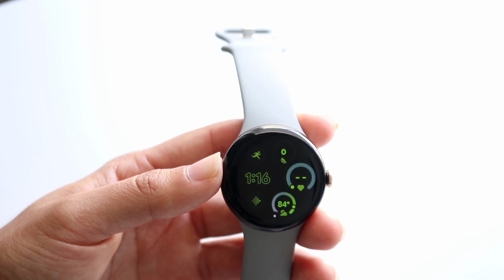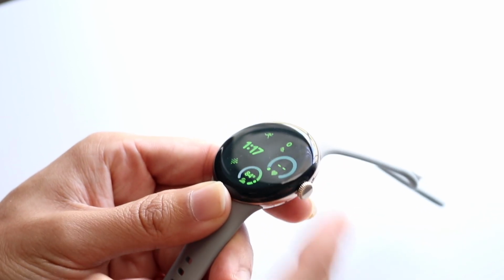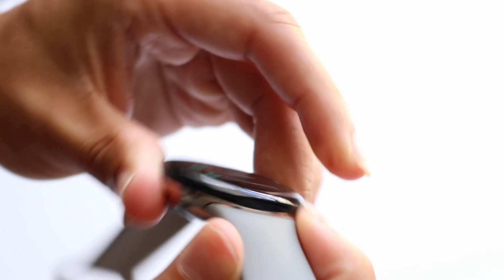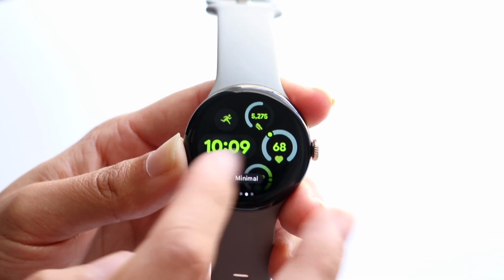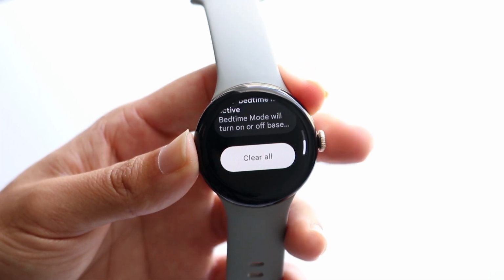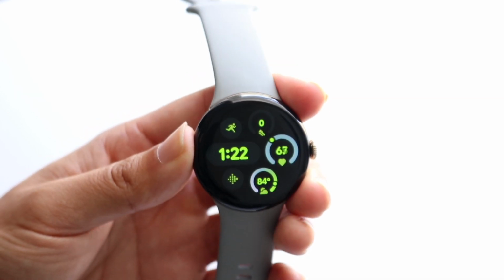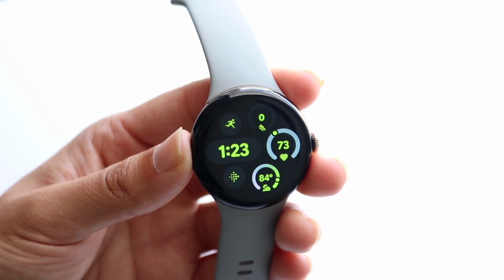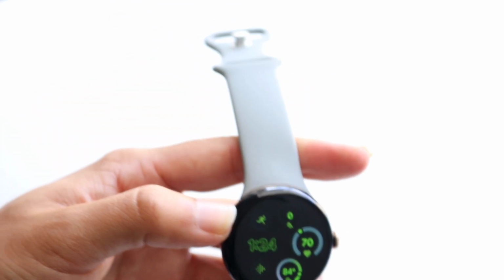How To Use Google Pixel Watch 3! (Complete Beginners Guide)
Let's take a look at How To Use Google Pixel Watch 3! (Complete Beginners Guide)